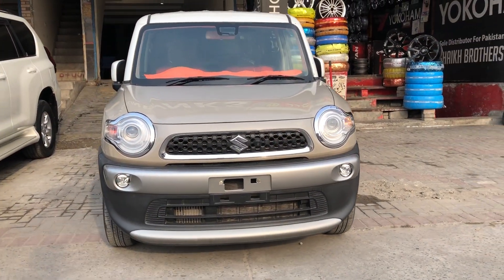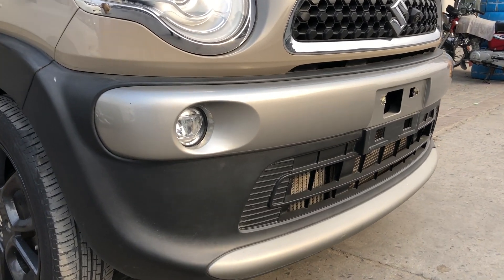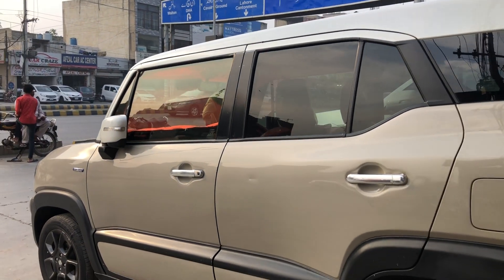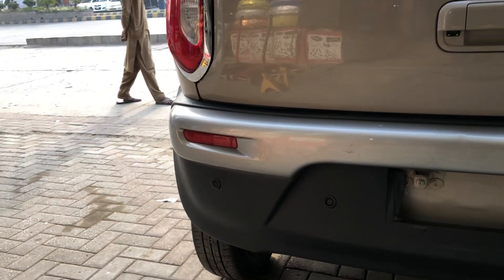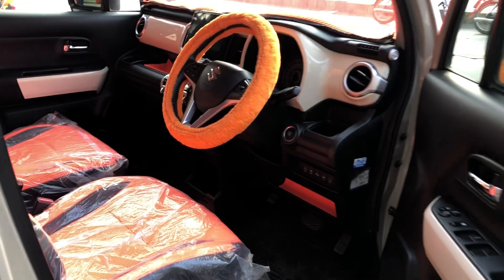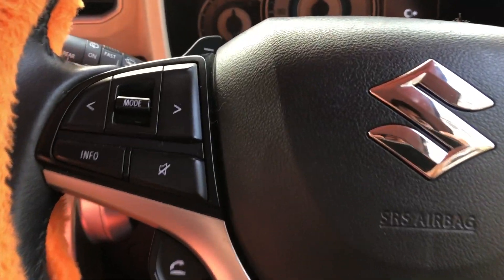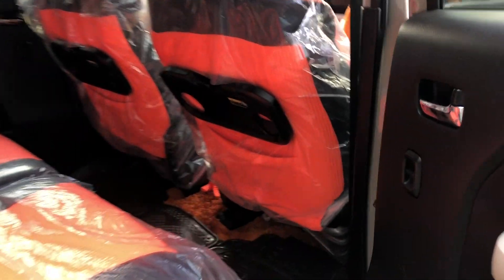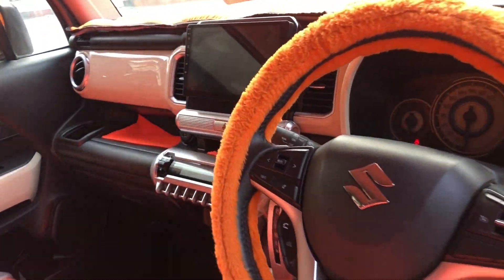Suzuki Xbee Hybrid | Detailed Review | Price, Specs & Features | Cars bloodline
Overview
The Xbee made its world premiere at the 2017 Tokyo Motor Show. Although being similar in styling to the Hustler kei car, they do not share the same mechanical parts. It uses the HEARTECT platform that is shared with the second-generation Ignis and third-generation Solio instead.

The Xbee is only available with a mild hybrid powertrain coupled to a 6-speed automatic transmission with paddle shifters. The four-wheel drive model is also equipped with hill descent control, which limits the speed to a steady 7 km/h (4 mph) when engaged.

The best car to buy nowadays is fuel efficient.